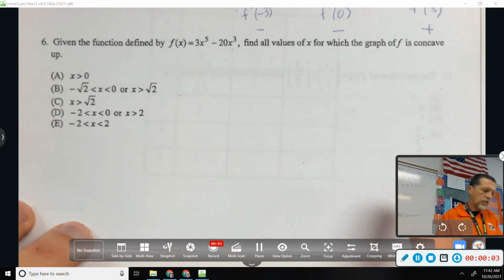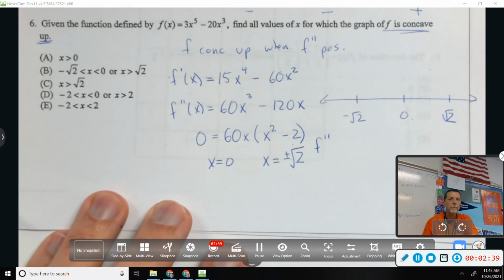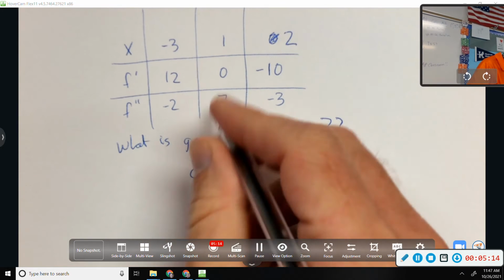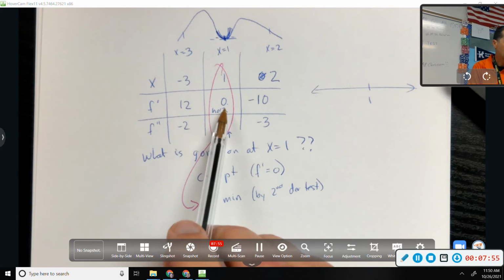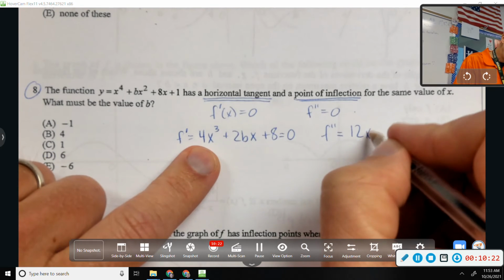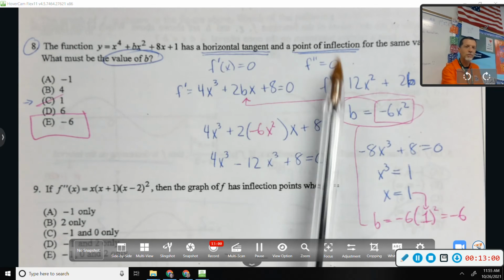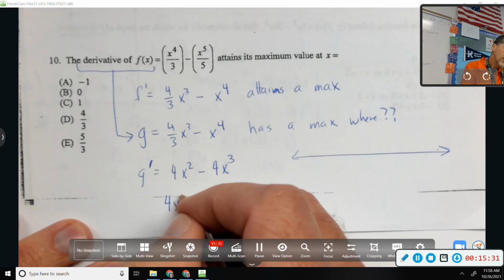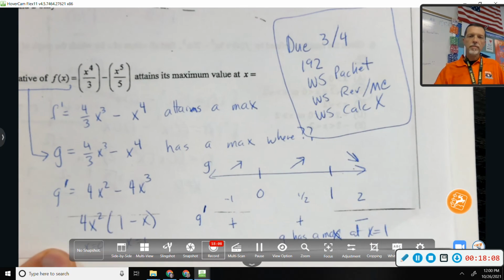RevWS More Solutions Part2 (5th Pd)